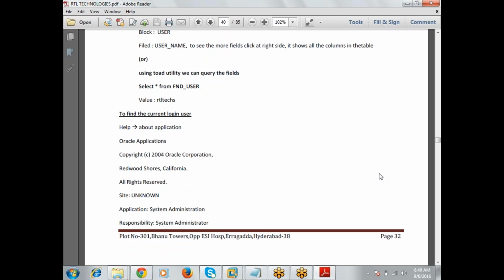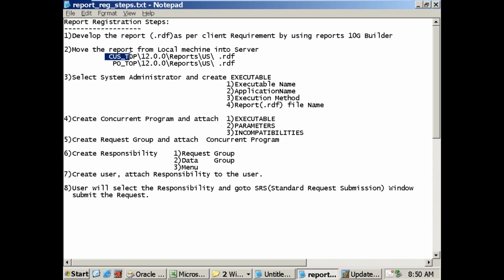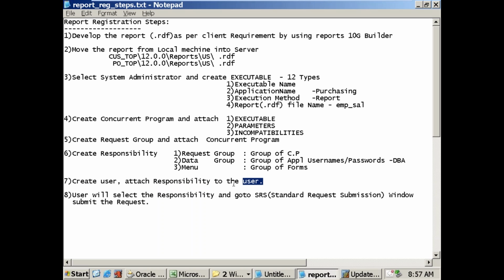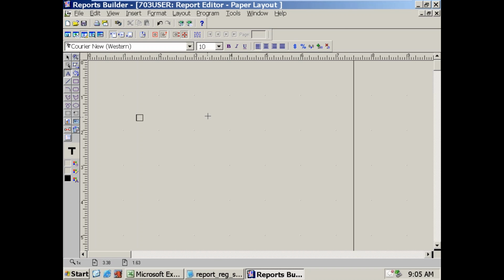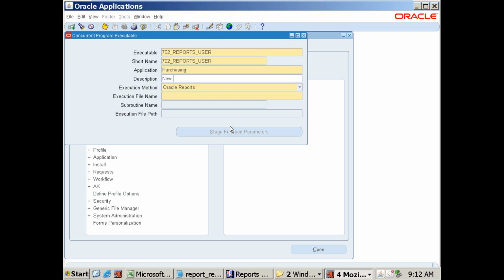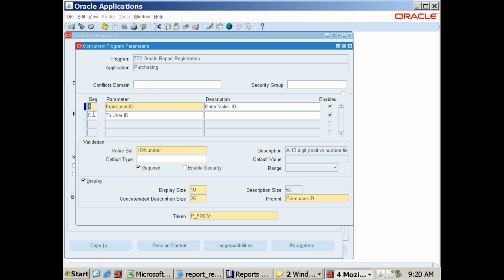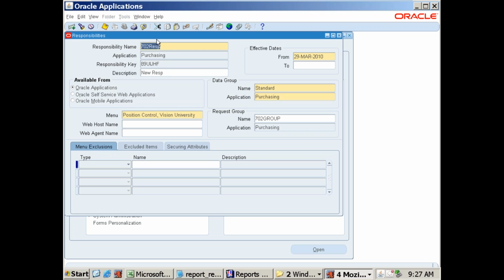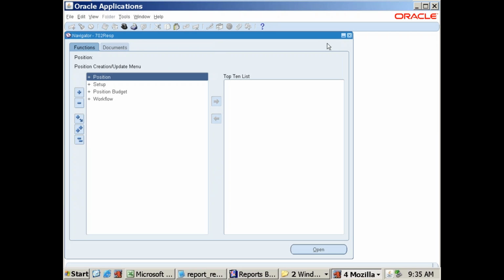RTL Technologies Apps Technical Concurrent program Registration